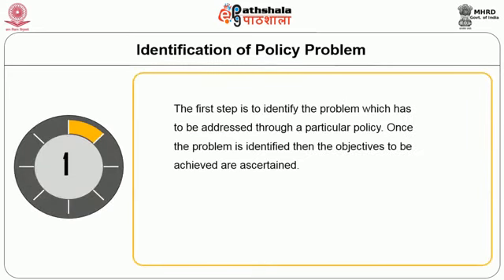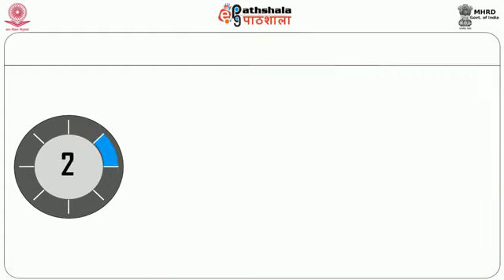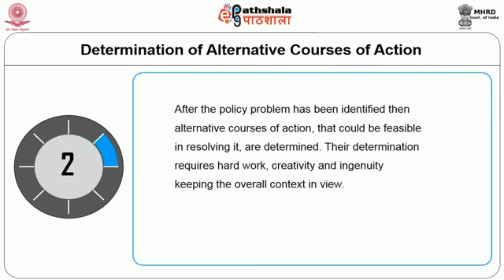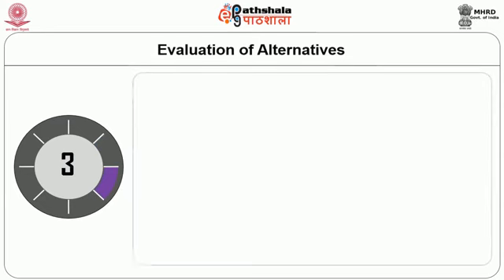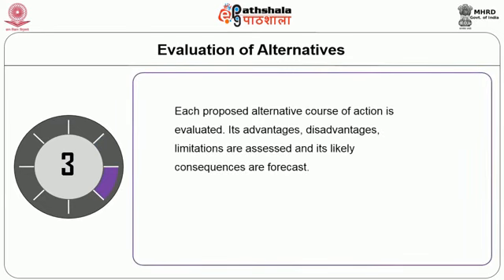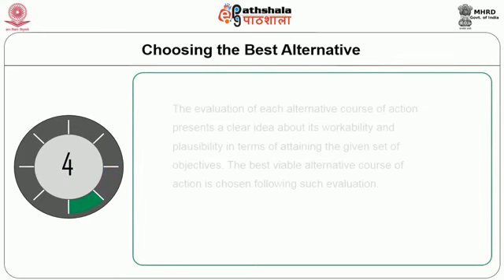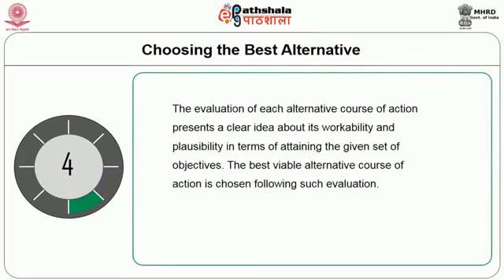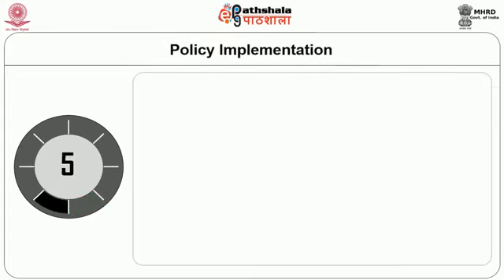Policy Analysis Processes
Paper: Public policy